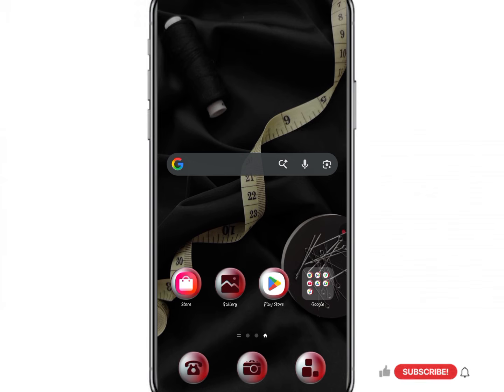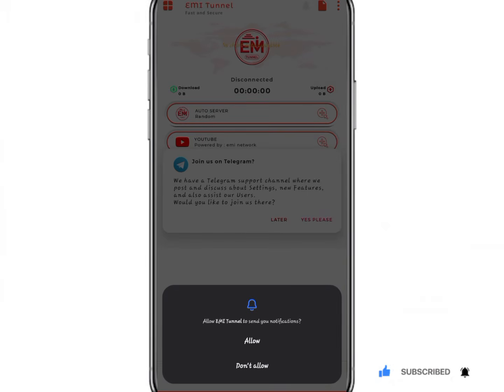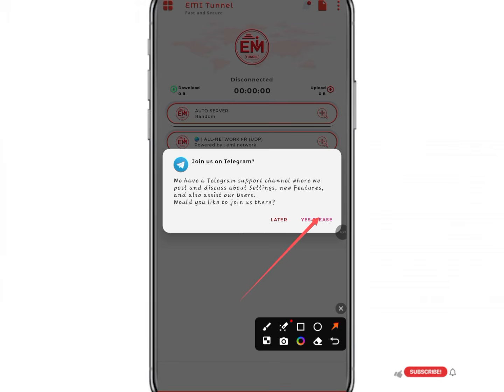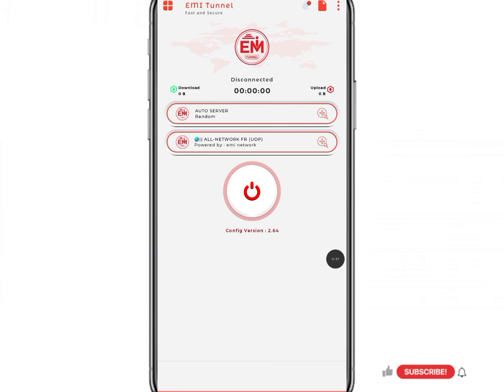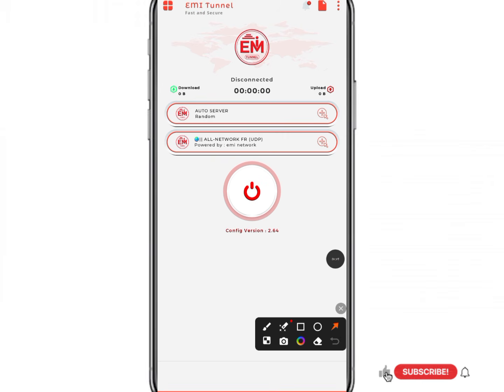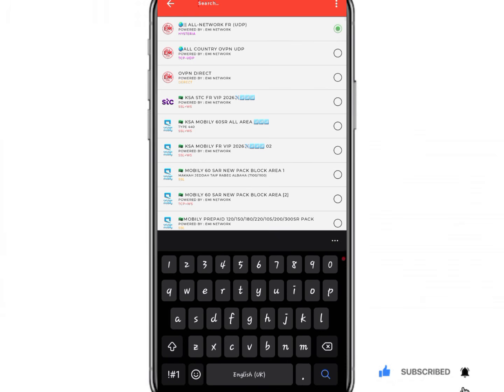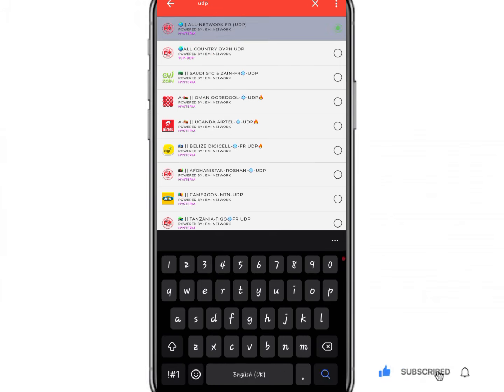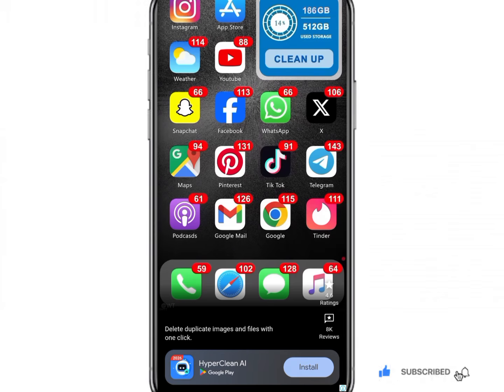Emi Tunnel VPN Complete Setup Guide For Beginners For Secure Connection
How to setup Emi Tunnel VPN for secure browsing on Android and enjoy a stable private internet connection anywhere.
How to configure Emi Tunnel VPN step by step and connect safely using simple settings for beginners.

In this tutorial, you’ll learn how to install, configure, and connect Emi Tunnel VPN for a smooth and secure browsing experience. This guide is designed for users worldwide and focuses on privacy, stability, and ease of use.

Whether you're new to VPN apps or looking for a reliable and simple setup method, this video covers everything you need to get started.

How to download and install Emi Tunnel VPN
How to configure VPN settings correctly
How to connect to a secure server
Tips for stable and fast VPN connection